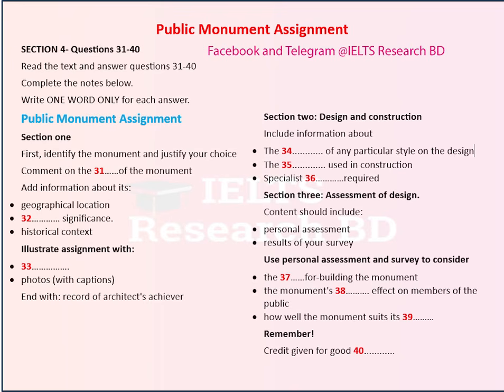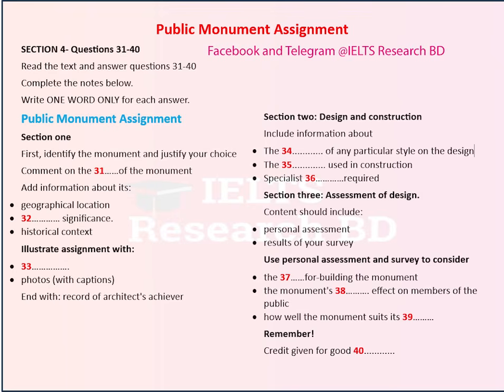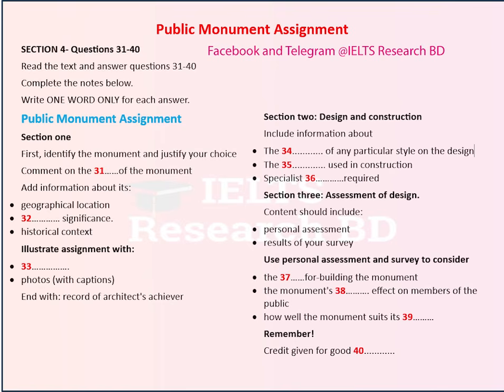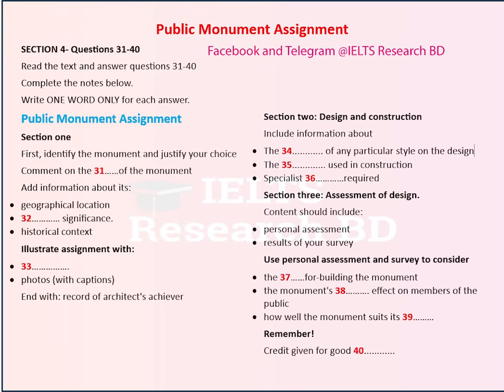Public Monument Assignment section 4 Actual IELTS listening